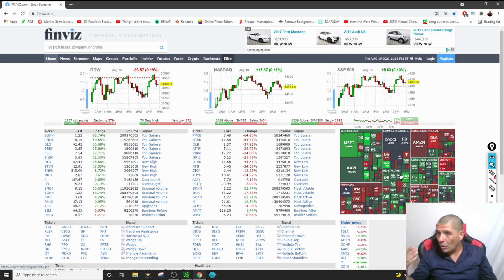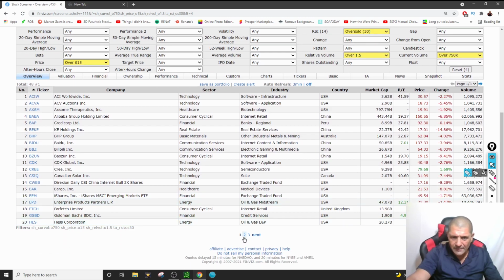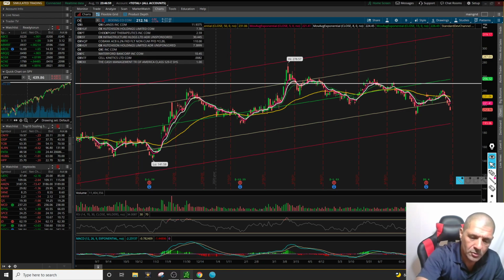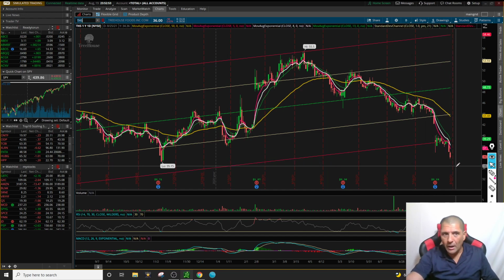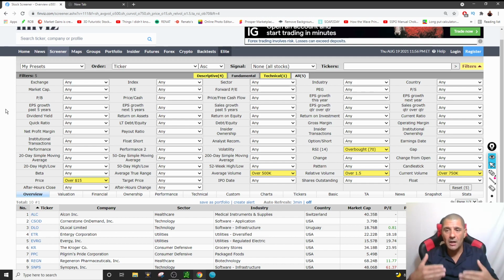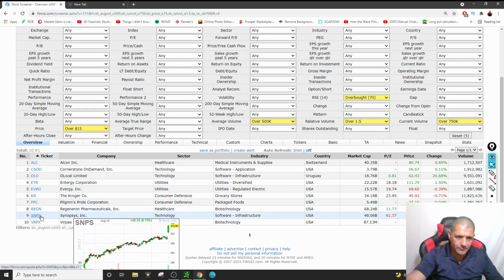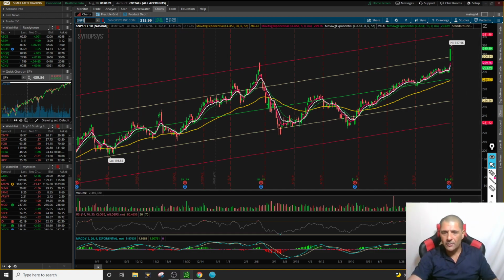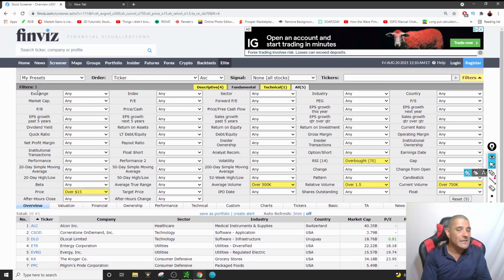How to Profit from Oversold or Overbought stocks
Intro background credit to IncrediVFX

An overbought stock is one that is trading at a price above its intrinsic value. When a stock is overbought, it's usually expected that the market will correct itself and move to a lower level. The opposite of being overbought is oversold.